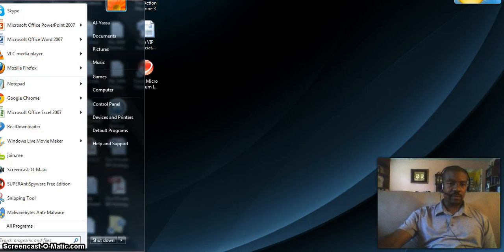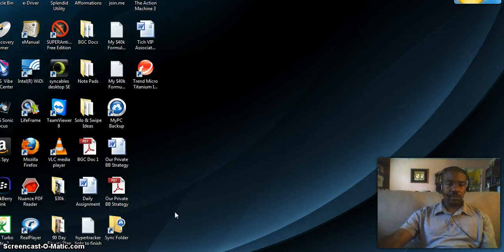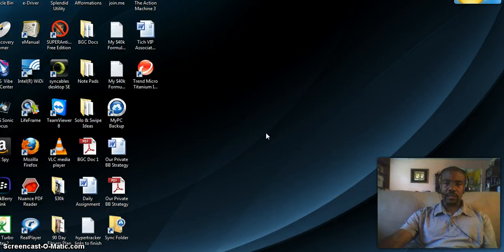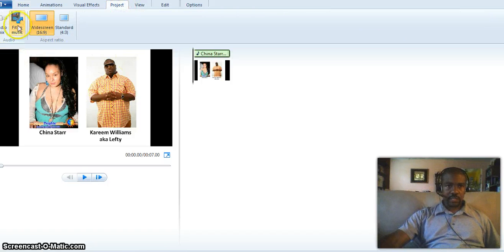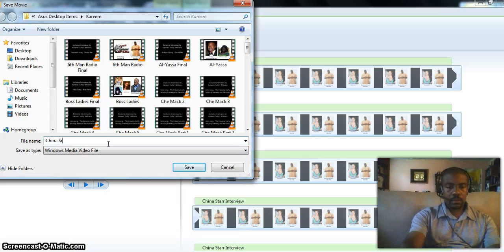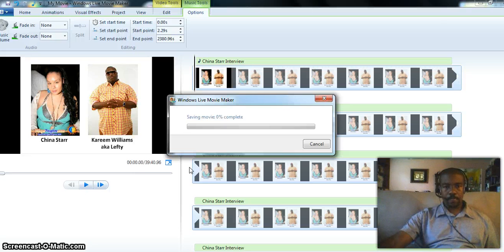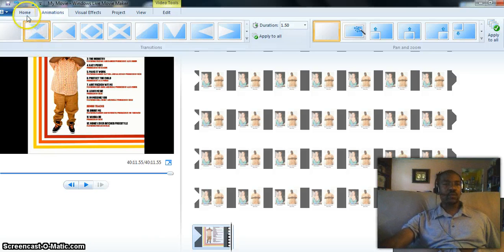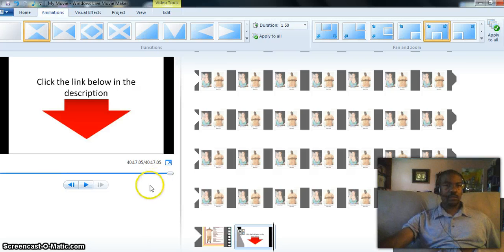How To Edit a Video With Windows Movie Maker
In this video, Al-Yassa shows how he edits videos using Windows Movie Maker.